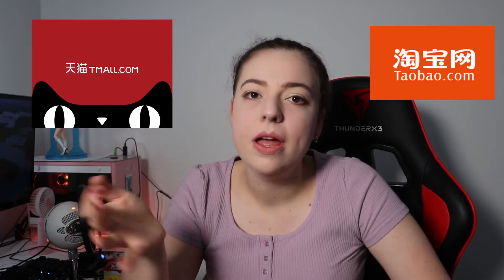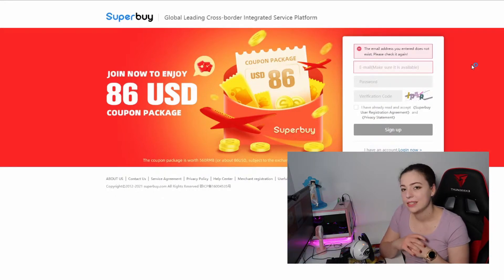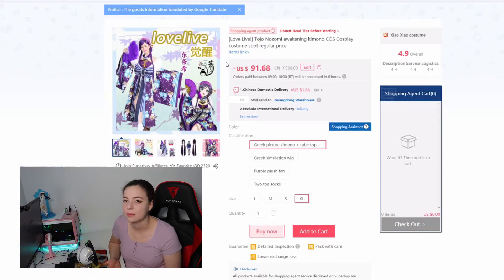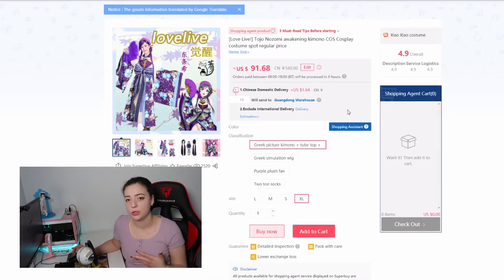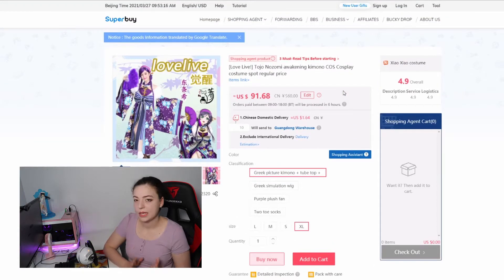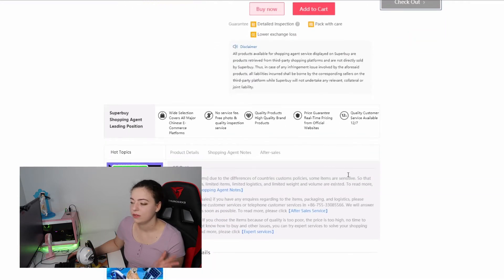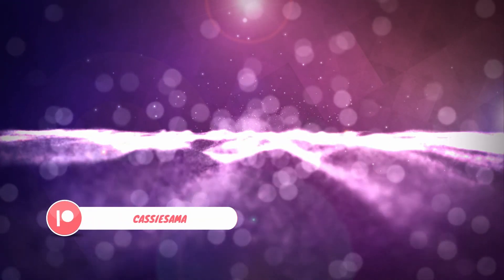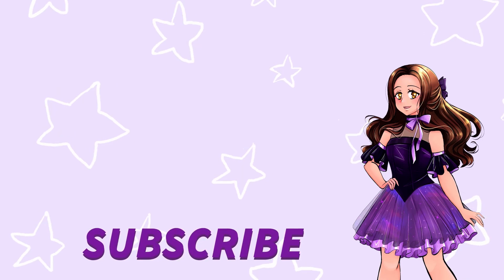【Super Buy TUTORIAL】How to buy and ship your items!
Hi Guys! Here is an in-depth tutorial on how to buy from superbuy! This includes tips on shipping and how to find things to buy!

The haul will be up next week!

CHANNEL ART BY @FrillsOfJustice